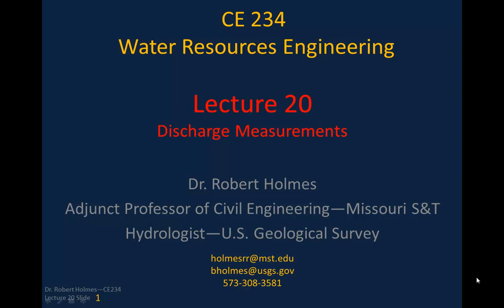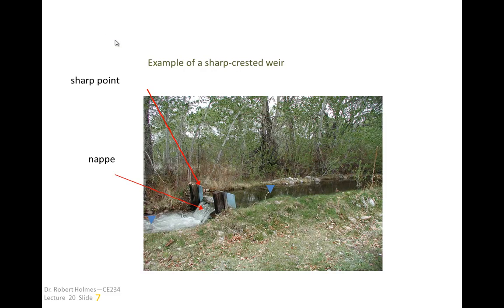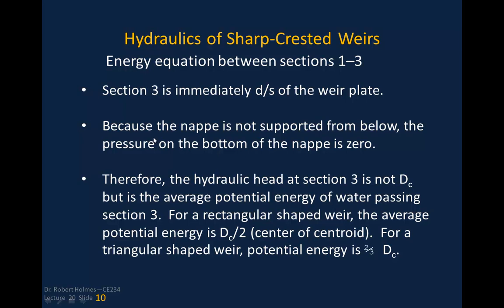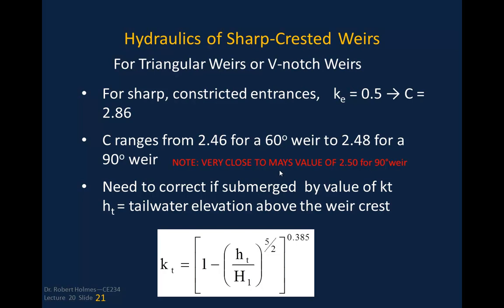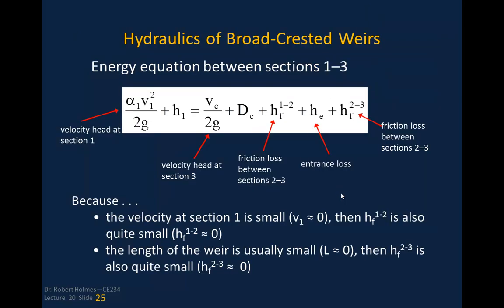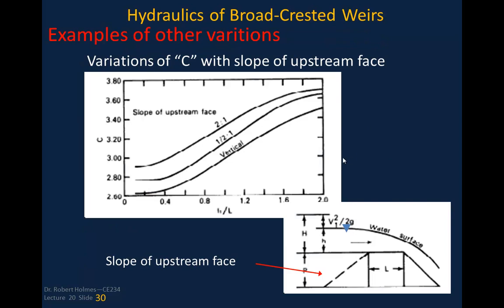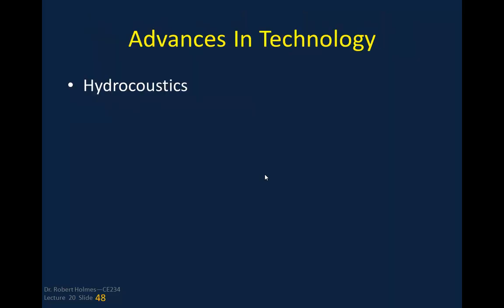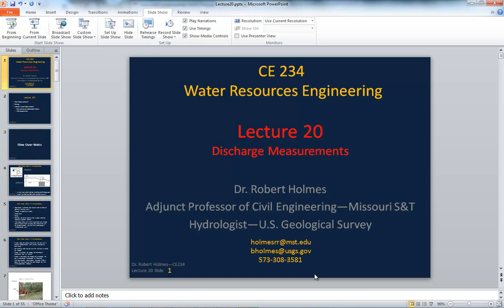Lecture19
Weirs and Discharge Measurements